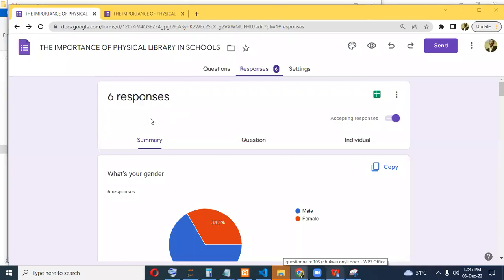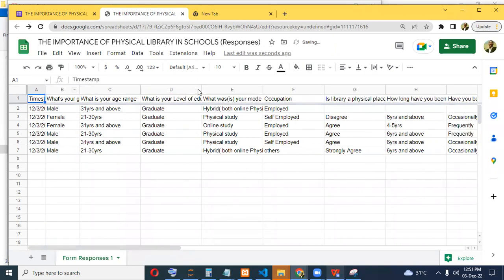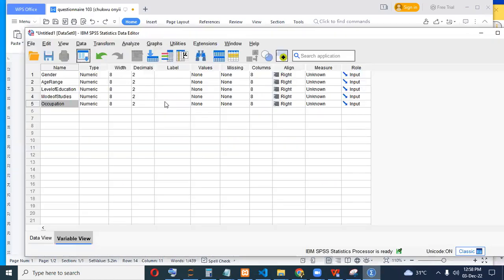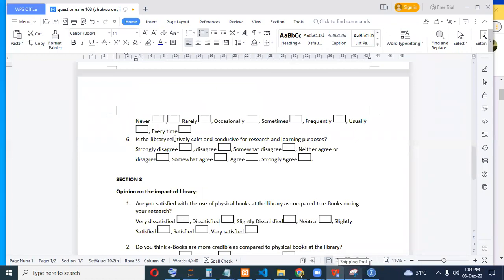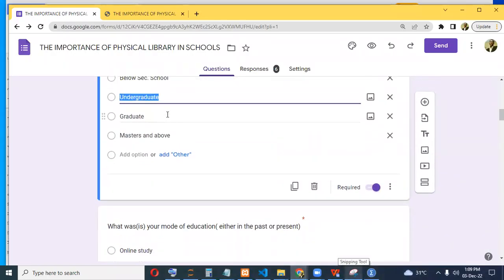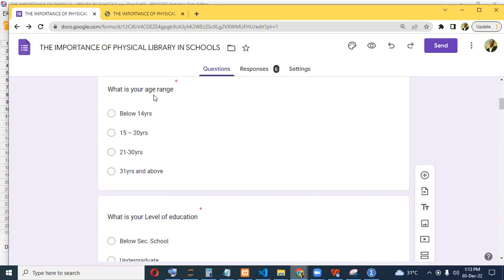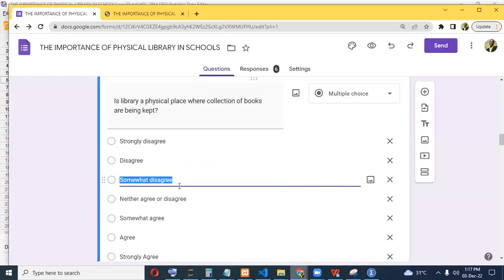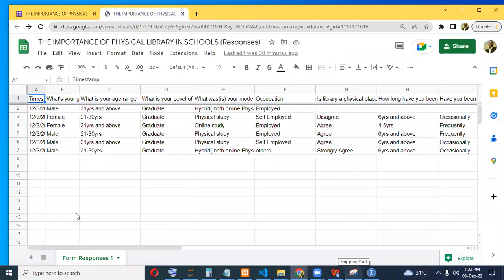Questionnaire Design to Google Form to SPSS for Data Collection and analysis part 3